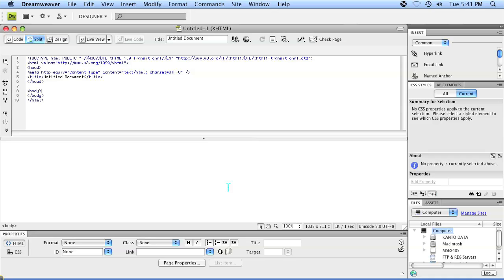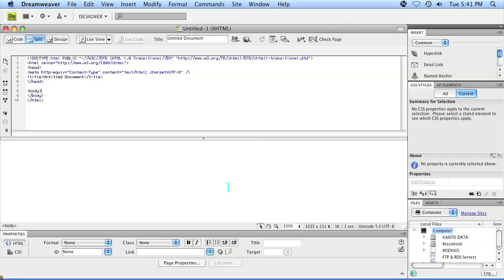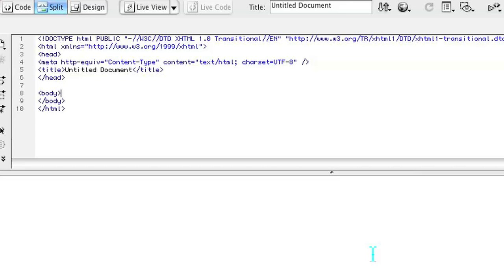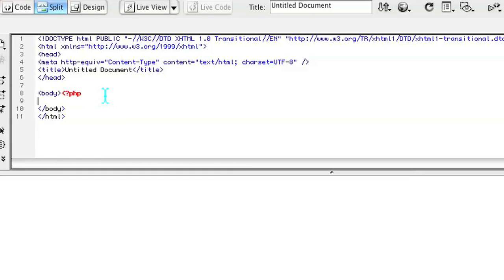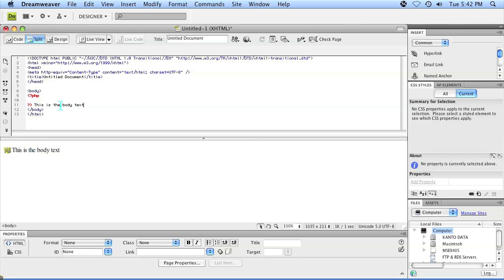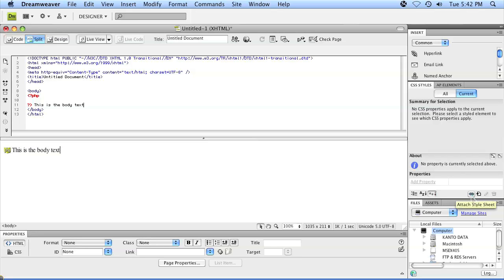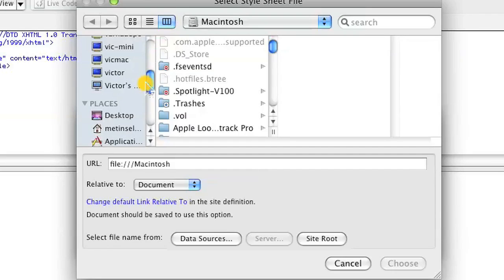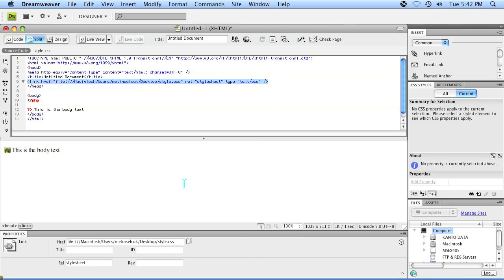Attaching CSS to PHP in Dreamweaver : CSS & PHP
Attaching CSS to PHP in Dreamweaver is something you can do on your own computer in just a couple of minutes. Attach CSS to PHP in Dreamweaver with help from a graphic and Web designer in this free video clip.